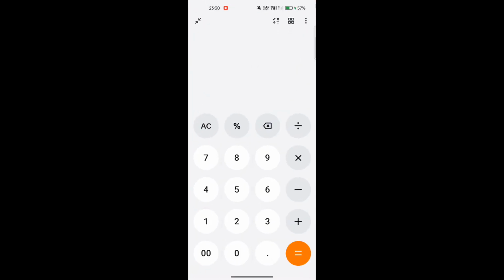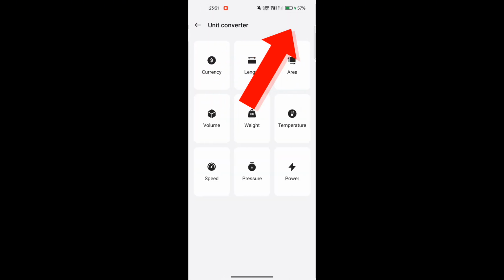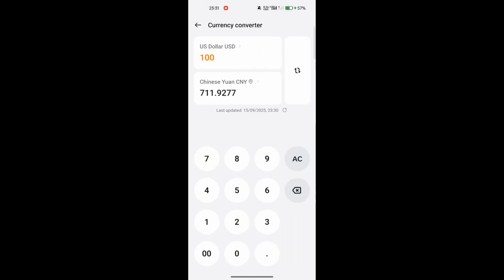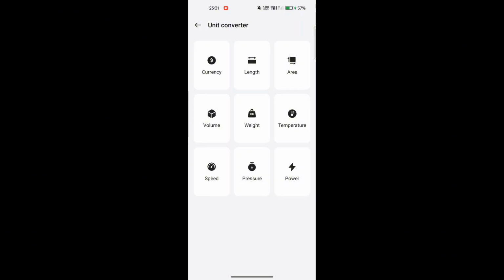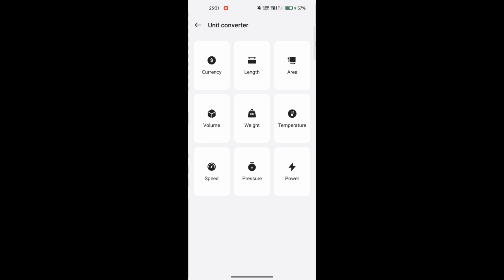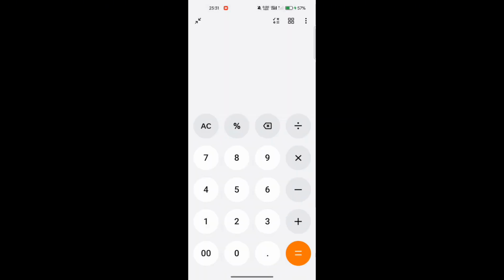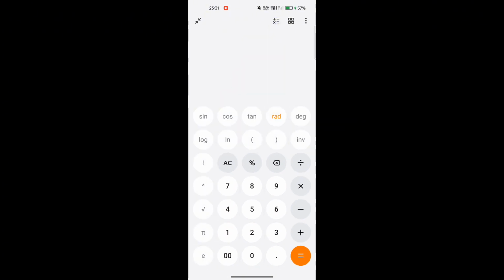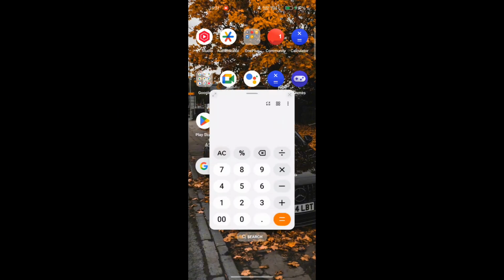How To Use Extra Features Of Calculator App In Mobile | Easy Tutorial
Did you know your mobile calculator app has hidden features beyond simple math? In this easy tutorial, I’ll show you how to use the extra features of the calculator app on your phone.

These features include scientific functions, history, unit conversions, percentages, and more. This guide works in 2025 for both Android and iOS, helping you make the most out of your phone’s calculator app.